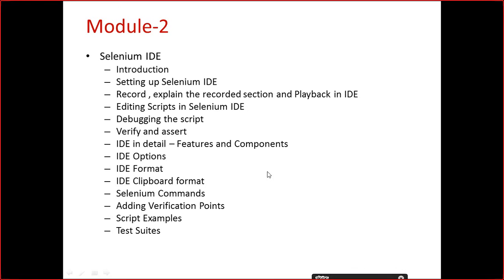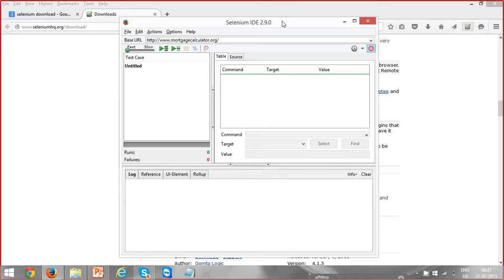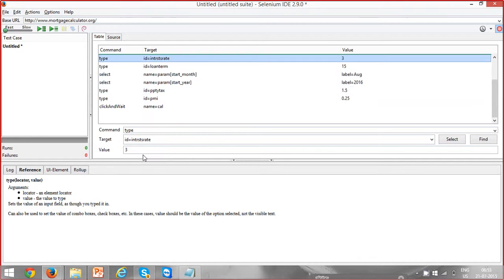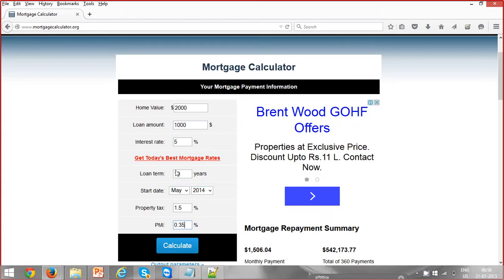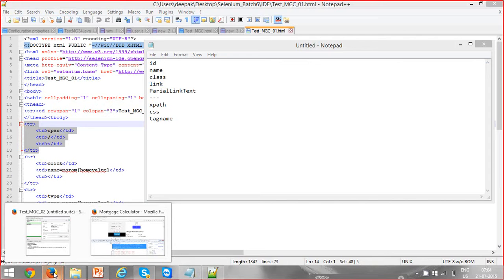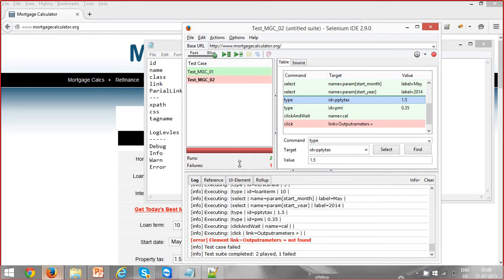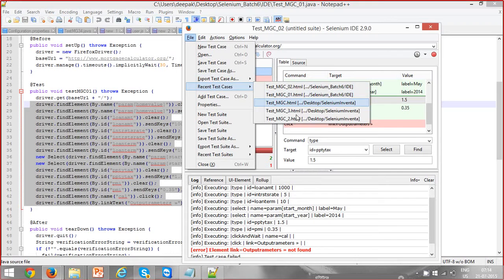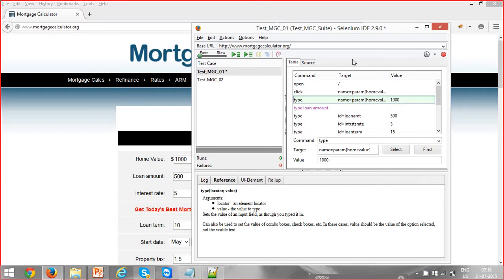Class2 Batch5 Selenium IDE Part1